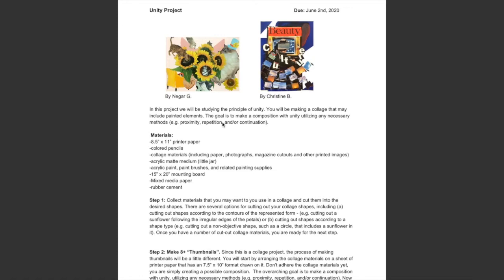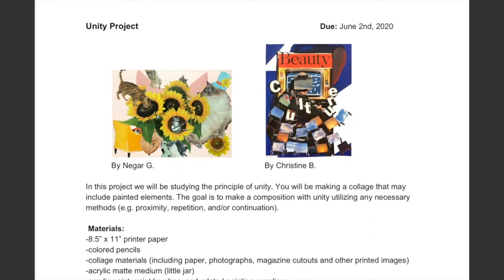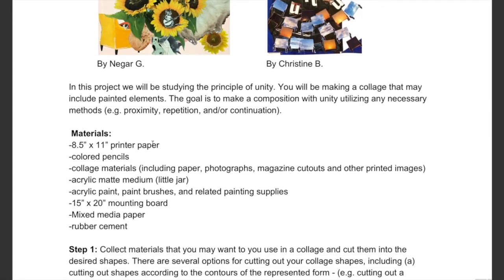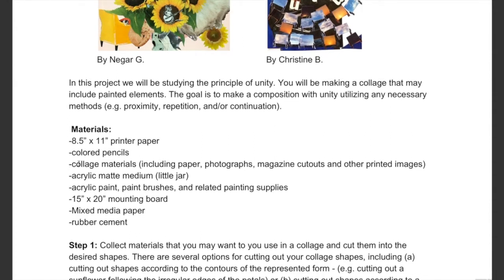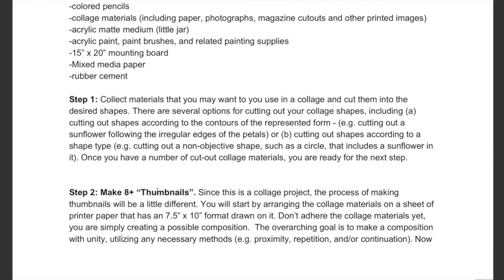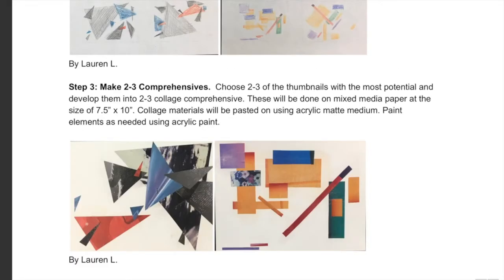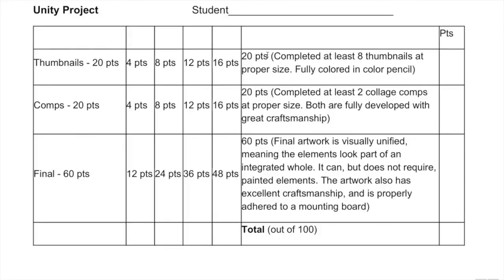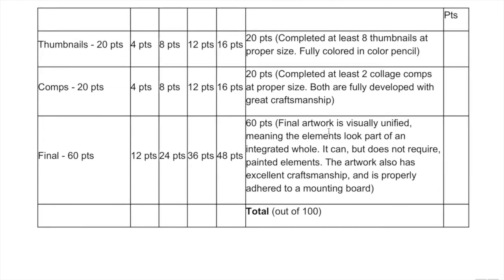Introduction to Unity Project